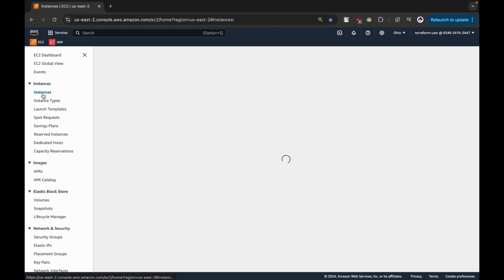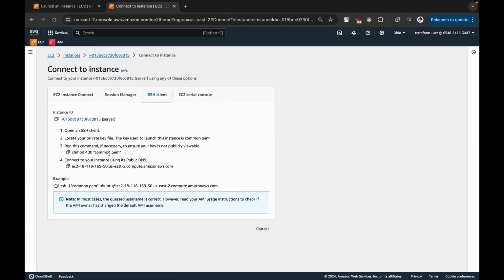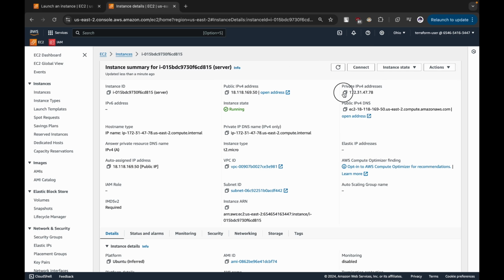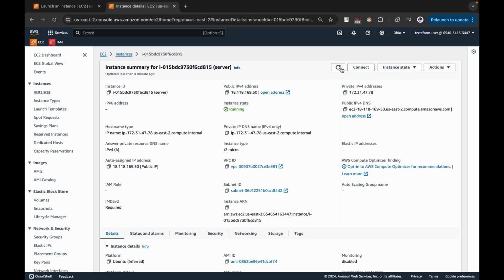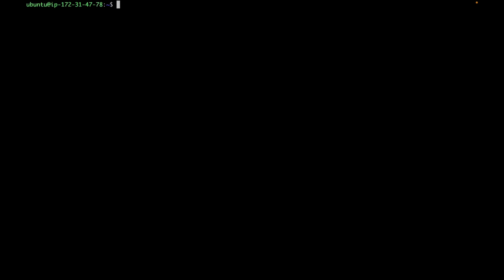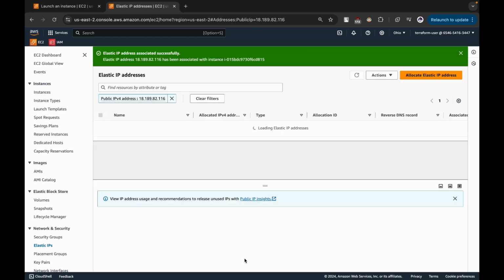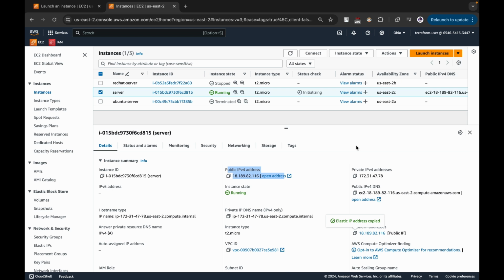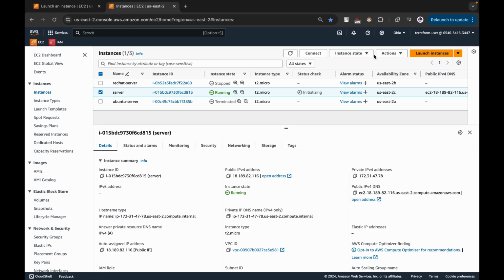Lec : 16 - Public IP , Private IP and Elastic IP in AWS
In this video, I document my learning journey with a practical demonstration of SSH via public IP. This is the sixteenth video in my series on cloud computing. By the end of this tutorial, you'll understand how to use SSH with public IPs, the concept of private IPs, and how to attach and detach elastic IPs.

Topics covered:
 - Practical SSH via public IP
 - Explanation of private IP
 - Demonstration of attaching an elastic IP to AWS EC2
 - Demonstration of detaching an elastic IP to AWS EC2